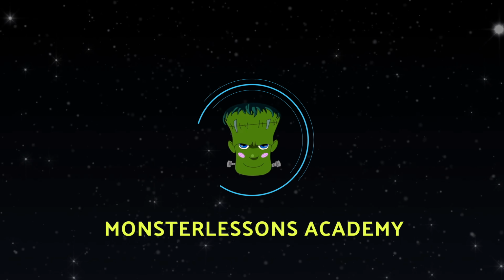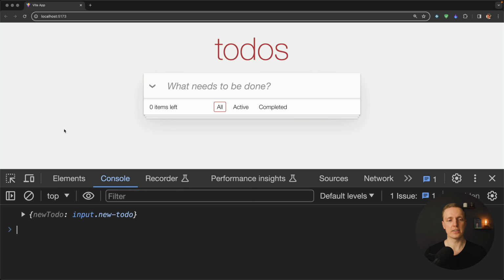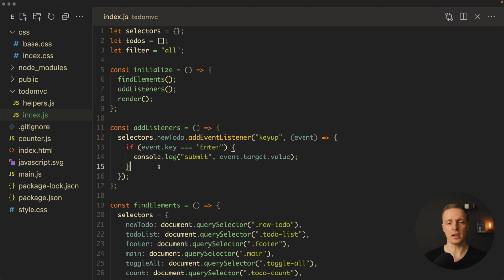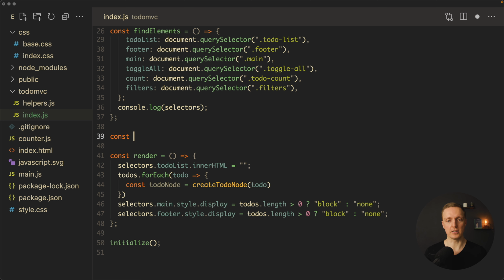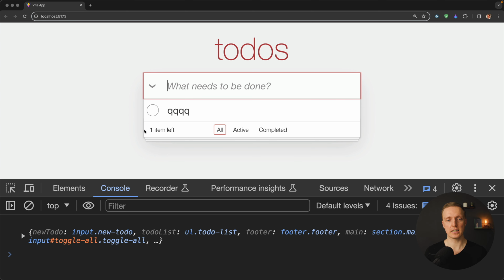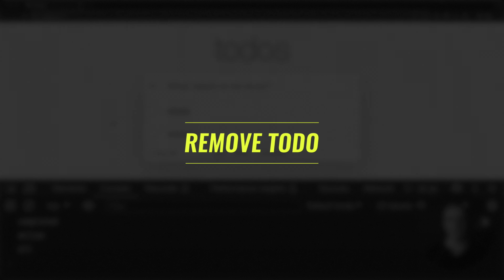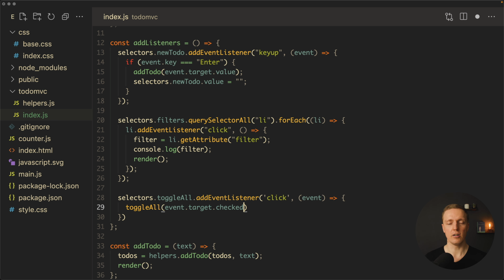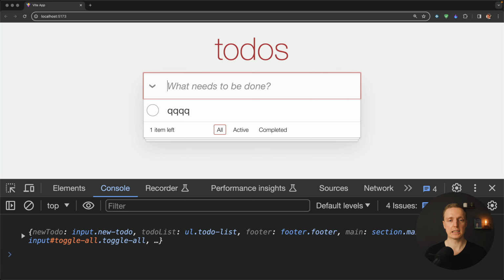Single Page Application Without Framework: Step-by-Step Tutorial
Welcome to Single Page Application Without Framework: Step-by-Step Tutorial! In this video, we'll build a JavaScript todo list from scratch, focusing on creating a single page application without any frameworks. Learn how to structure functions, develop reusable helpers for managing state, and implement essential business logic. This guide is perfect for those looking to understand how to make a single page application in JavaScript without relying on frameworks. Join me and master the art of building lightweight and efficient SPAs!

🕒 TIMESTAMPS
0:00 Introduction
0:50 Initial Project
1:39 Adding structure
6:16 Creating a render function
8:30 Attaching listeners
9:45 Creating new todo
17:30 Items counter
19:18 Filters implementations
22:21 Filtering todos
23:53 Remove todo
26:02 Toggle a todo
28:05 Toggling all todos
29:52 Editing a todo